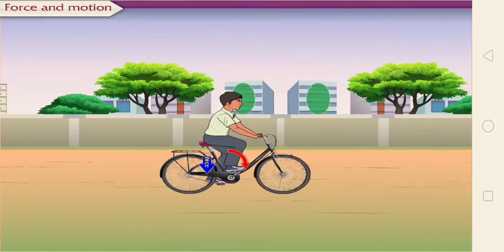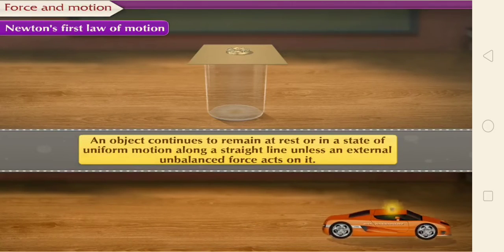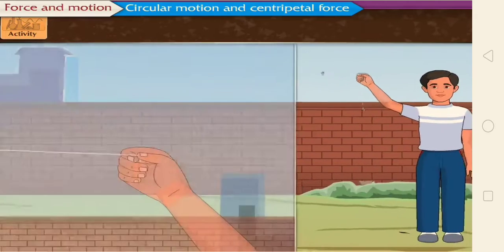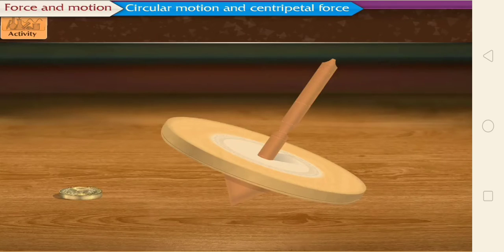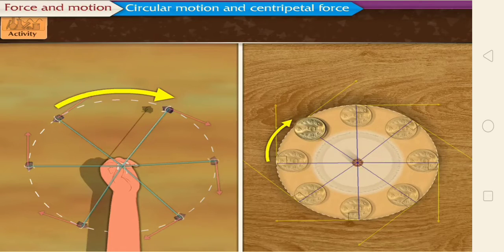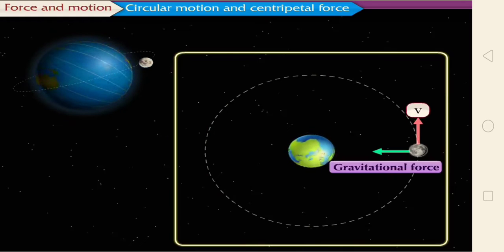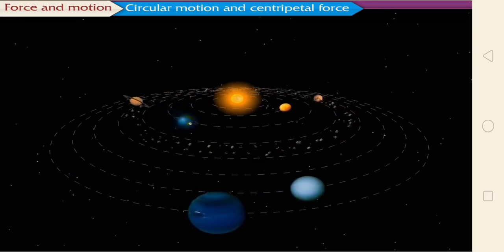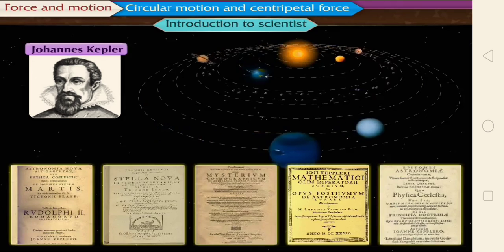Gravitation lesson no 1|Page (3,4)|force and motion|circular motion|introduction toscientist 10th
Shared via Screen Recorder